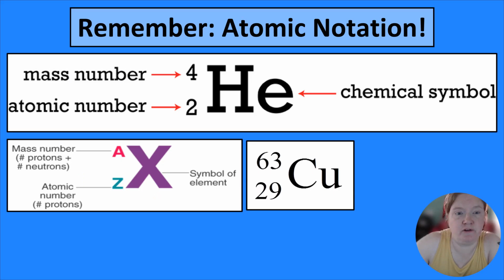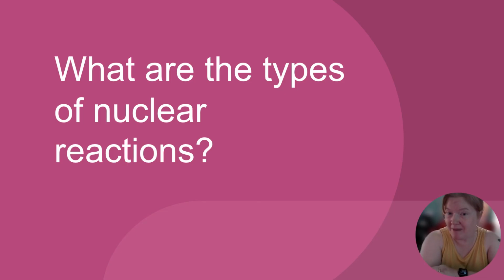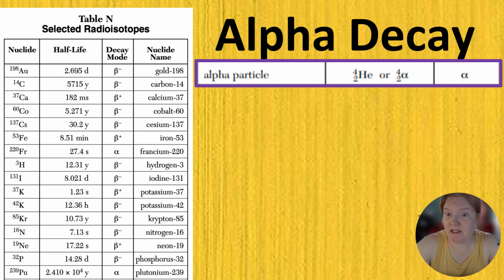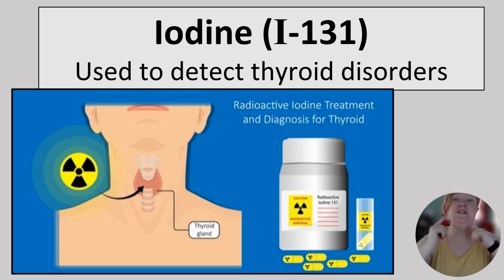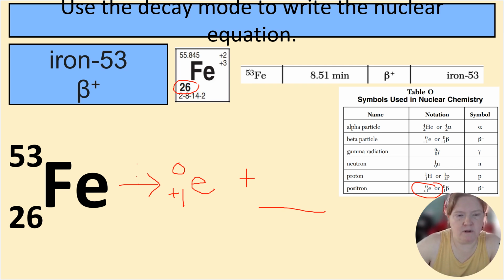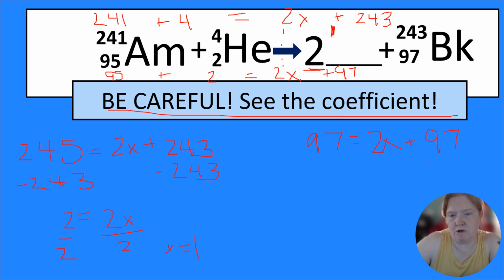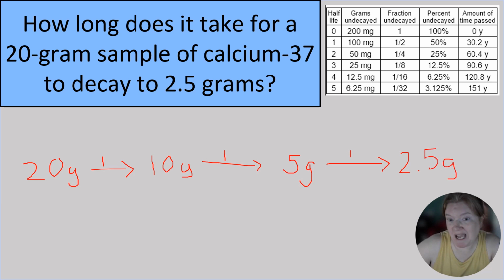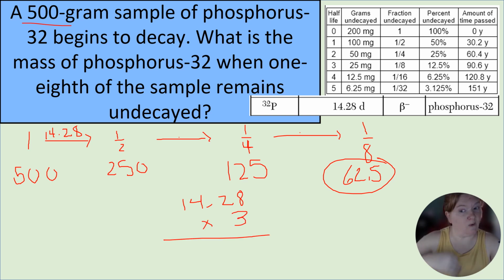Nuclear Chemistry Overview